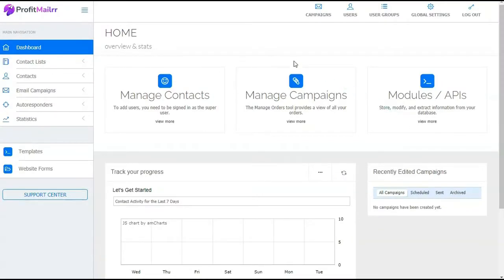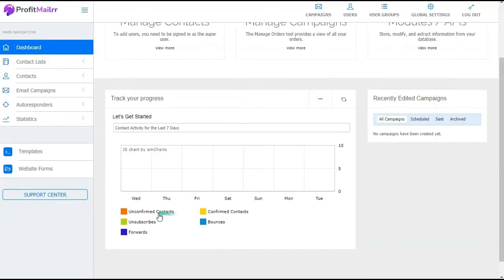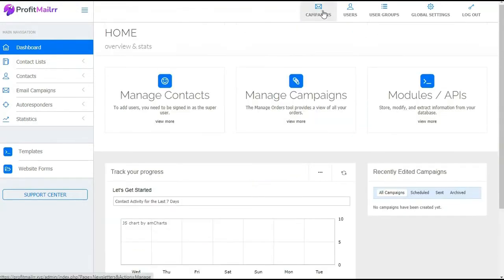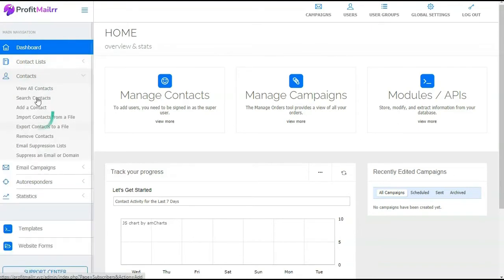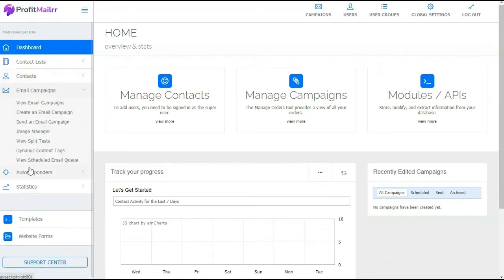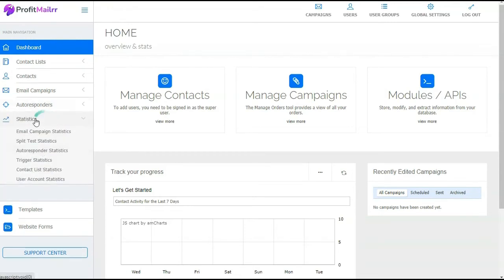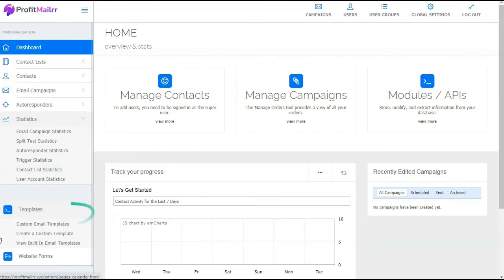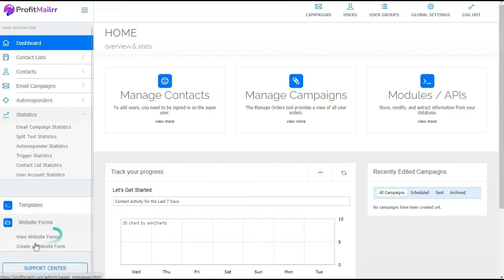✅ ProfitMailrr Review - ProfitMailrr Demo - ProfitMailrr Software Preview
ProfitMailrr creates epic email campaigns so your customers can build massive lists and get extreme amounts of sales in no time.

Promoting this incredibly high quality product you can give your customers something that they will love and use for years to come, profiting all the while.

Harnessing the power of email marketing, we are able to effortlessly grow our business to epic proportions for guaranteed profit for those mega paydays!